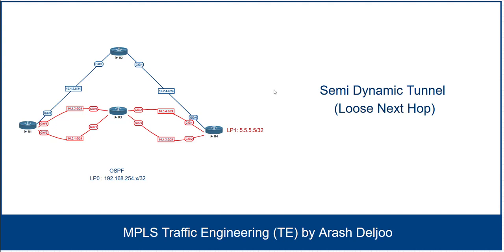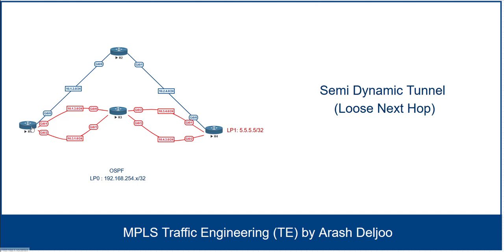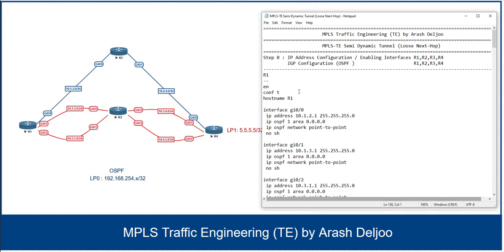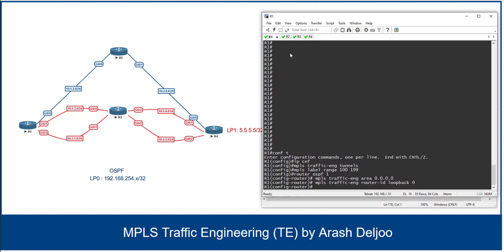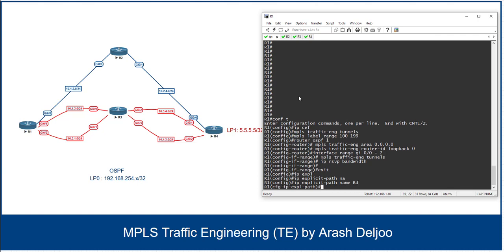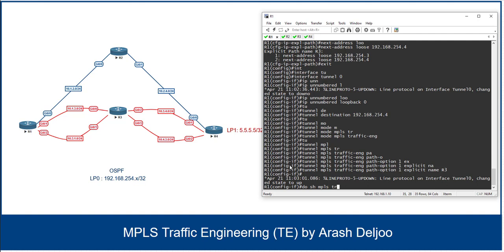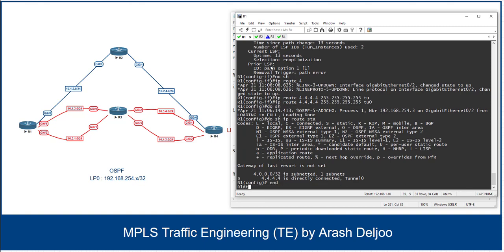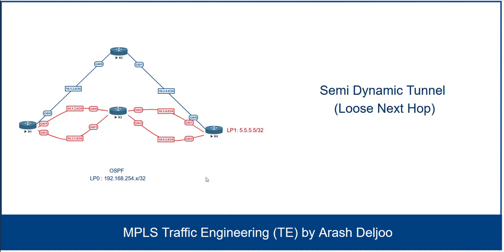MPLS-TE Semi-Dynamic Tunnel Loose Next Hop by Arash Deljoo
I explored the fascinating realm of MPLS-TE semi dynamic tunnels with next-hop loose.

These tunnels offer a flexible and dynamic approach to traffic engineering in MPLS networks, allowing for efficient utilization of network resources while ensuring optimal path selection.

With MPLS-TE semi dynamic tunnels, network administrators can specify loose next-hop criteria, enabling the tunnel to dynamically adapt to changes in network topology.

This flexibility allows for better resilience and adaptability in response to network changes, ensuring consistent and reliable performance.

Join us as we uncover the intricacies of MPLS-TE semi dynamic tunnels with next-hop loose , and discover how they can revolutionize your network architecture.